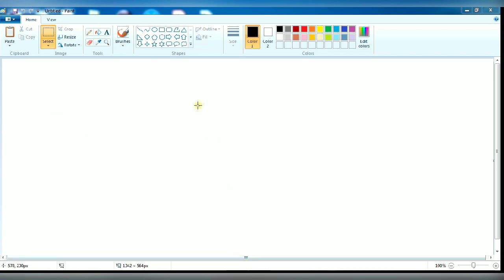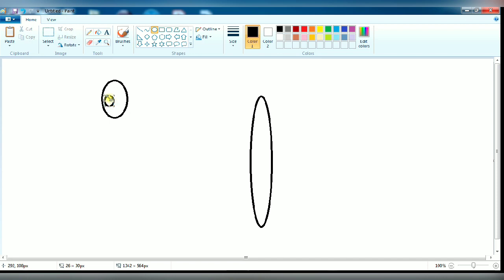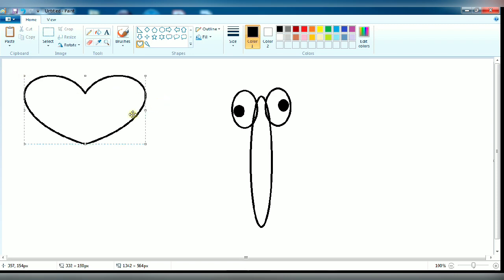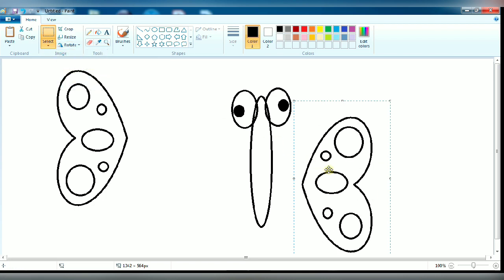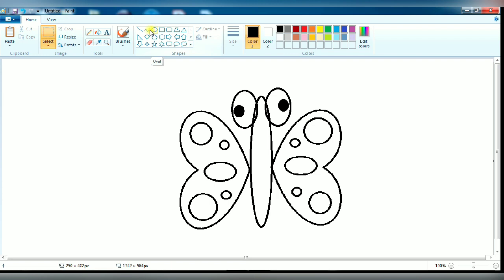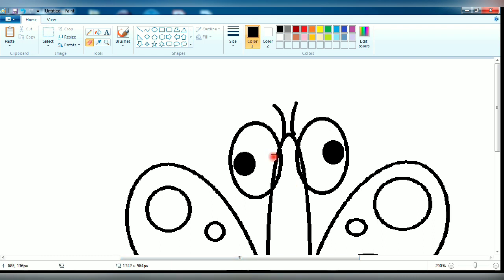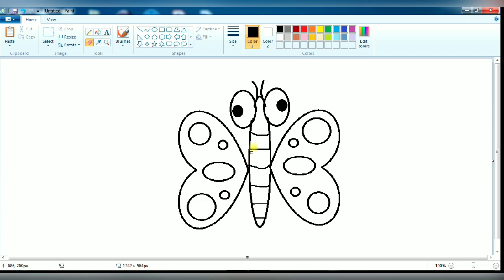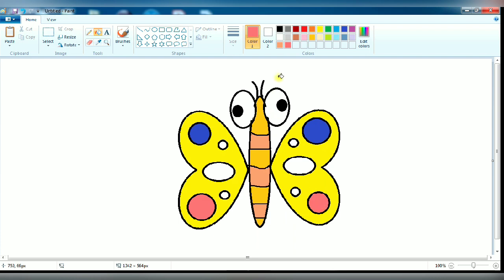How_to_Draw_BUTTERFLY_in_Ms_Paint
In this video you will learn to draw BUTTERFLY in Ms Paint.